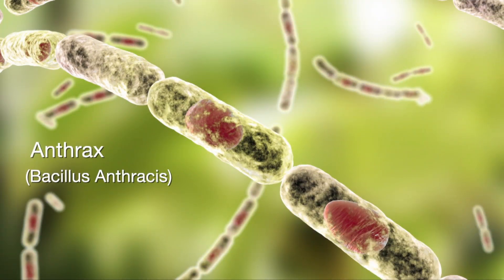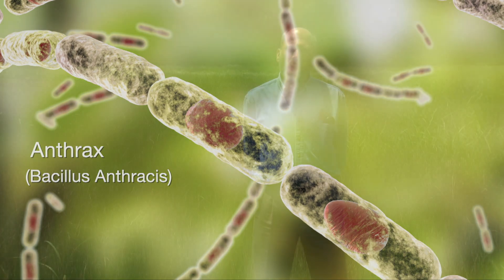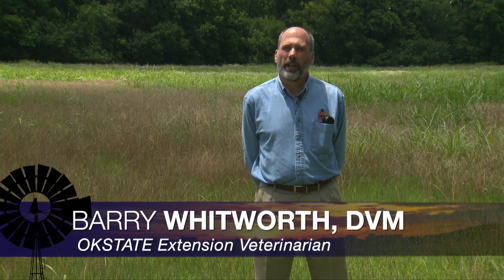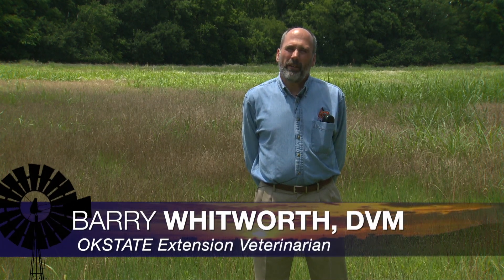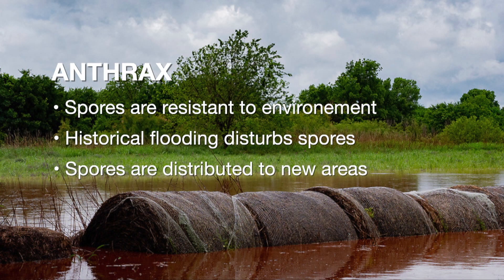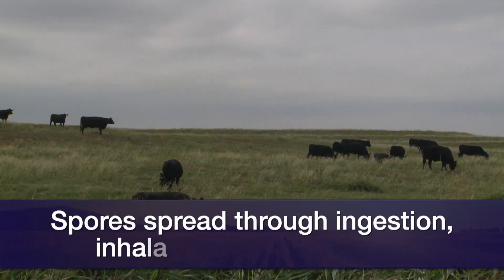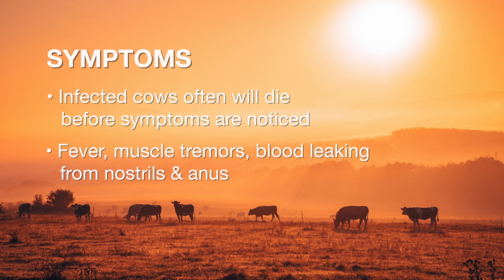Vet Scripts - Anthrax Basics (6/22/19)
Dr. Barry Whitworth has information about anthrax and how the recent rain can increase cases.